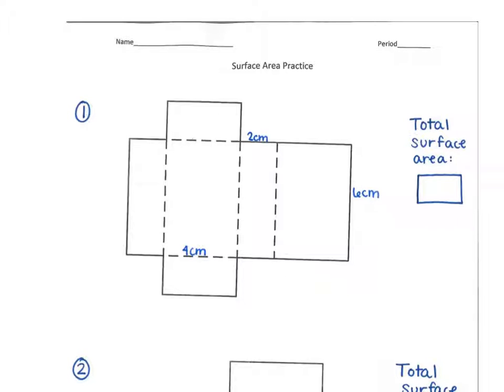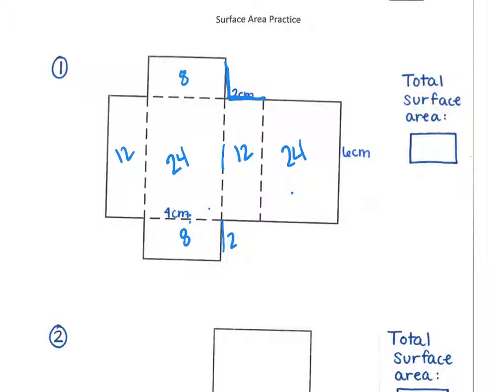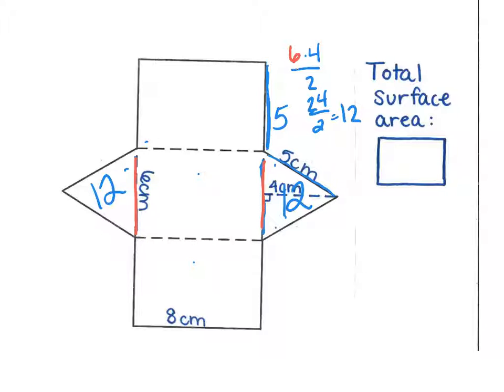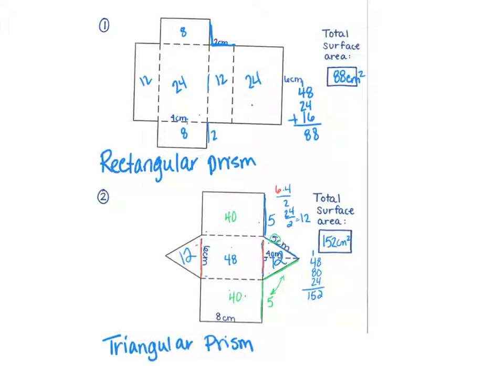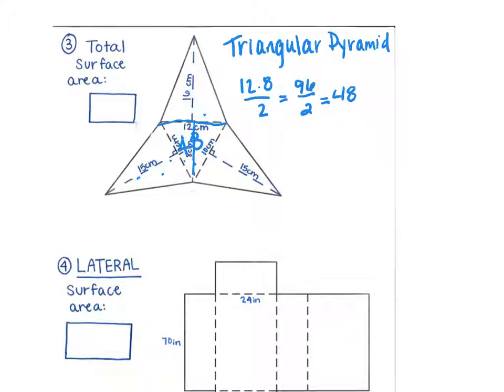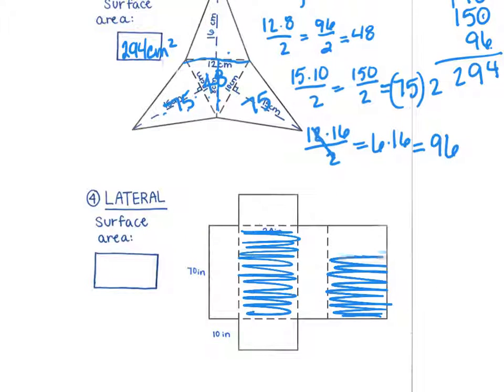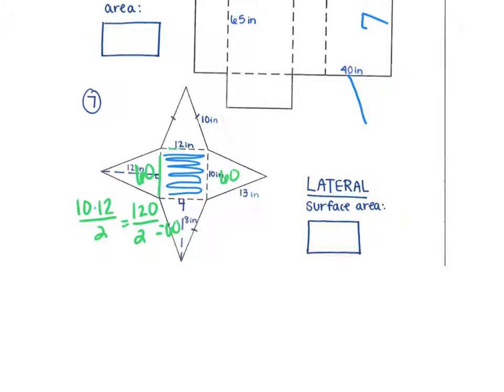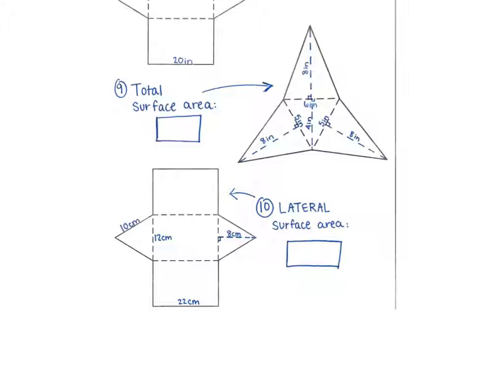Total and Lateral Surface Area